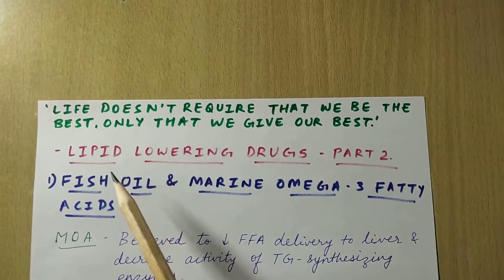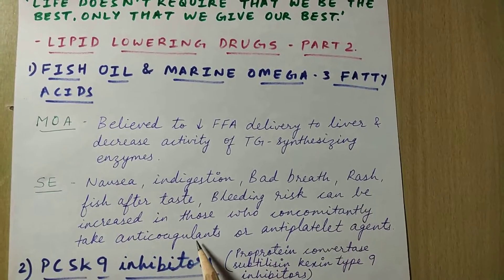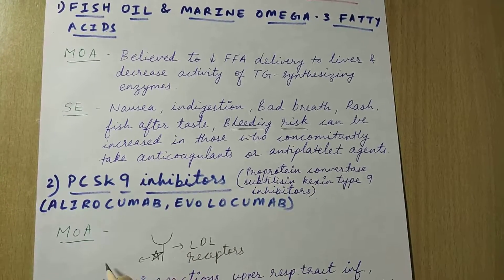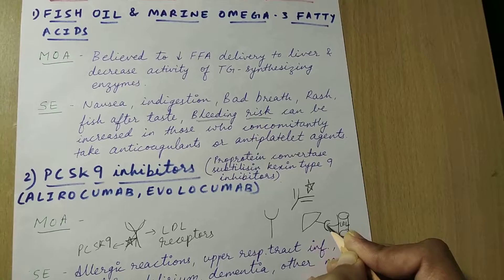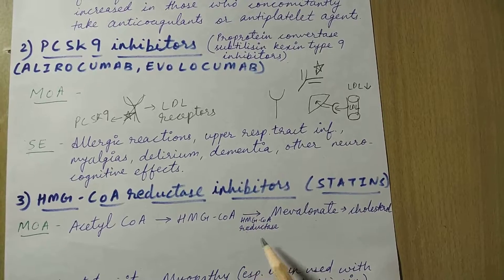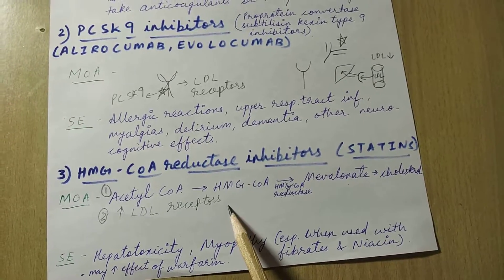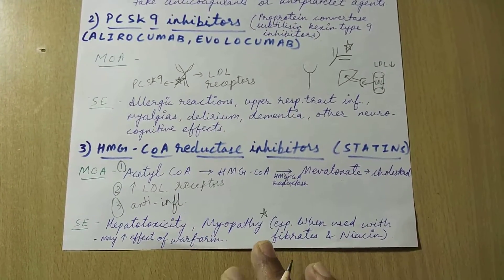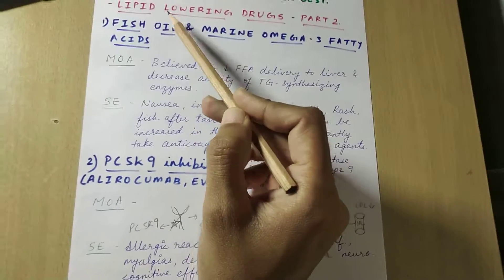LIPID LOWERING DRUGS - PART 2 | Pharmacology | USMLE STEP 1